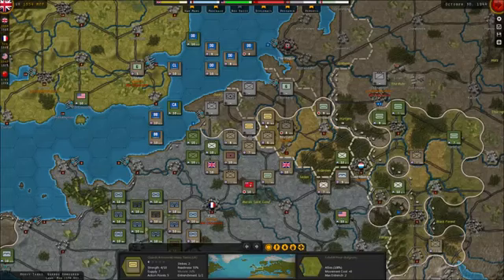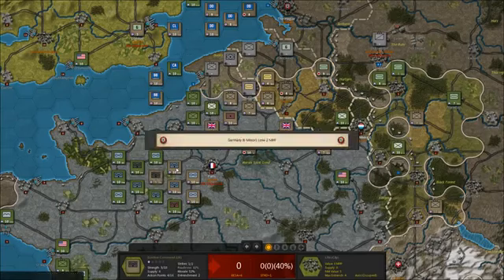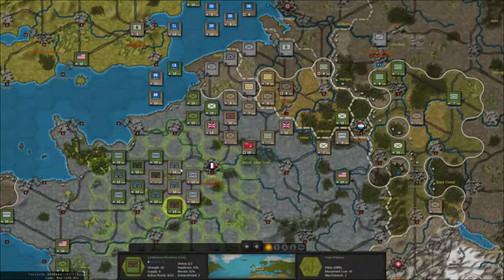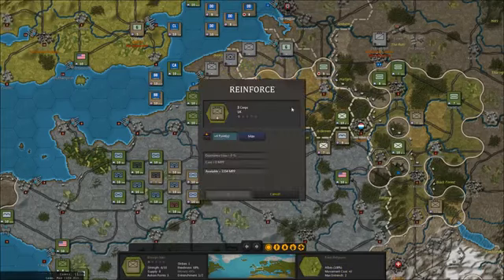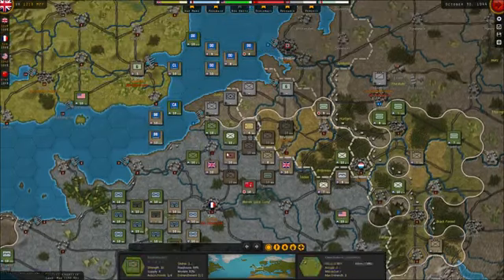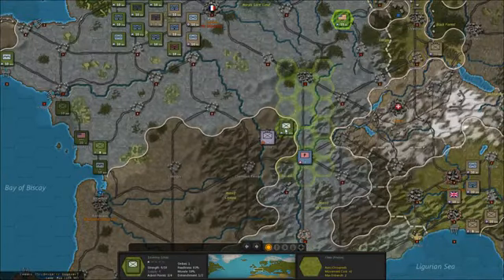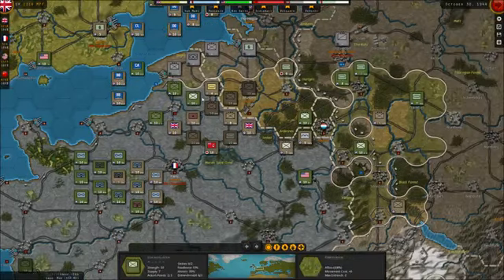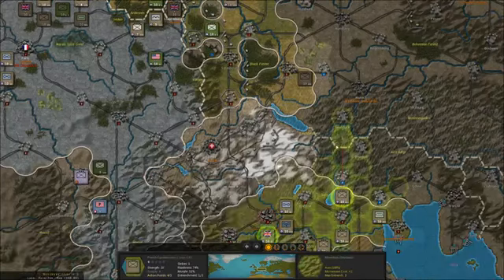Strategic Command Allied 1944 D Day To Berlin Part 10